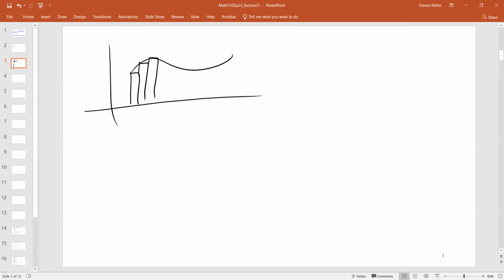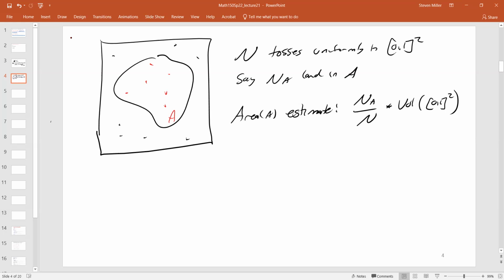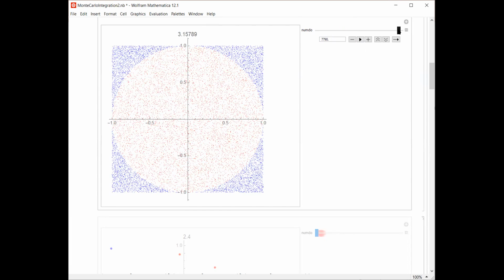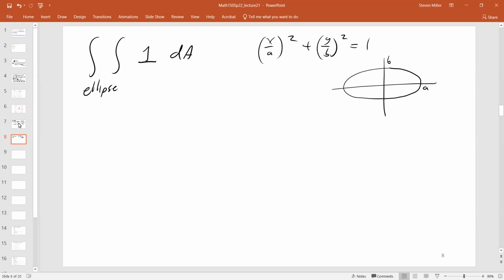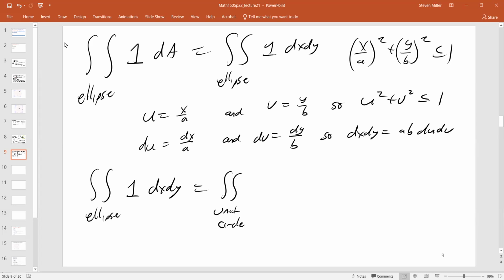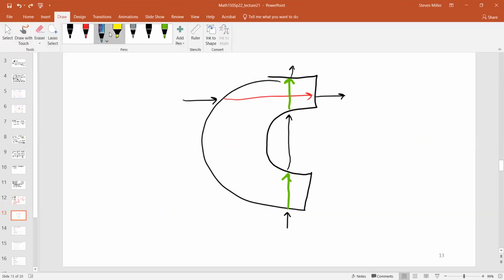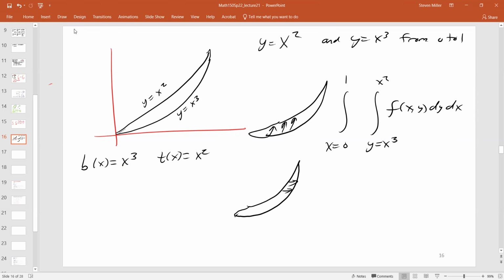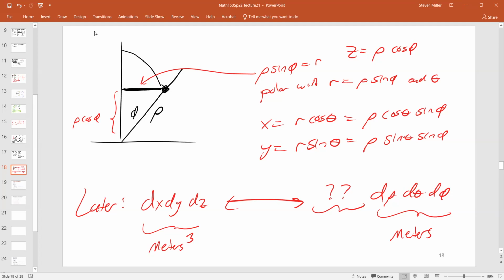Math150Sp22 Lec21 MonteCarloIntegration Ellipses SphericalCoords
Math 150: Calculus III, Lecture 21, April 8, 2022: Steven Miller, Williams College: Monte Carlo Integration, Ellipses, Simple Regions, Spherical Coordinates